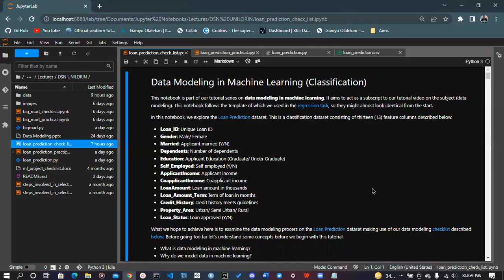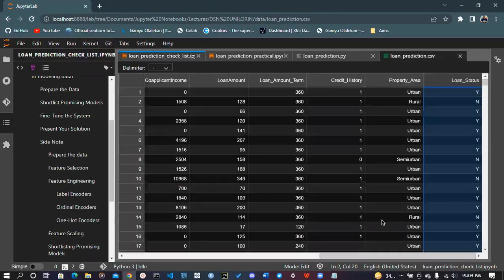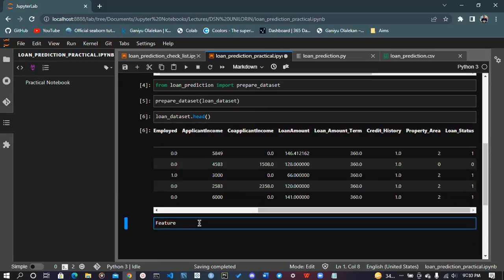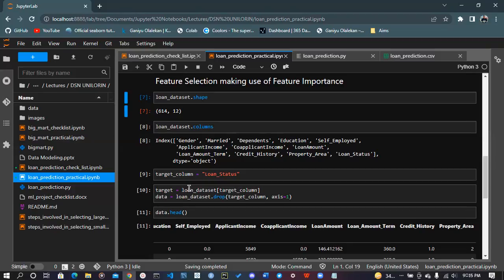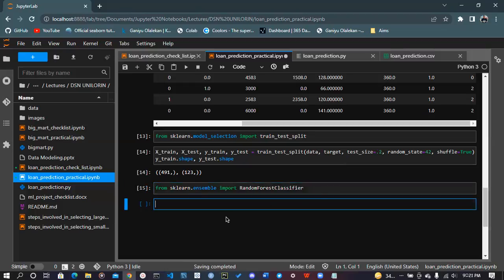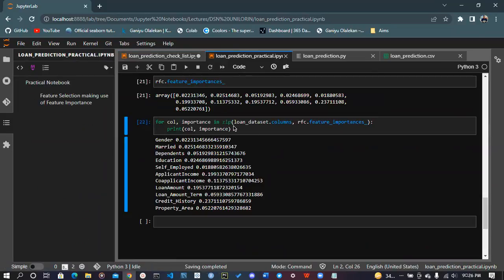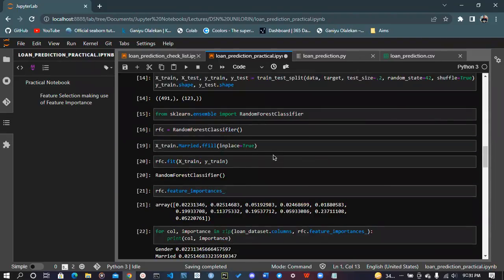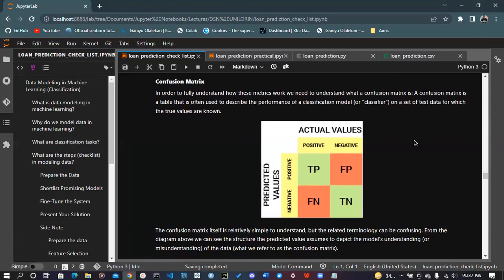Data Modeling for Classification Task (1)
In this video, we took a quick overview of the Loan Prediction Dataset and talked about the means of selecting a model using feature importance.